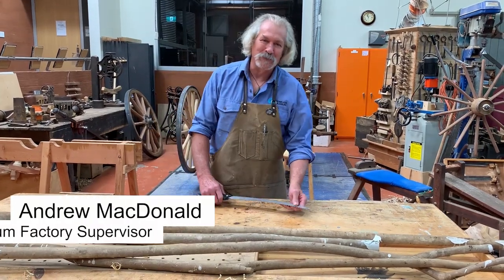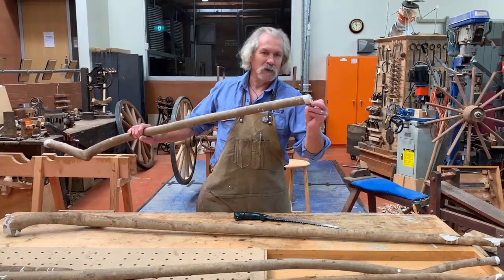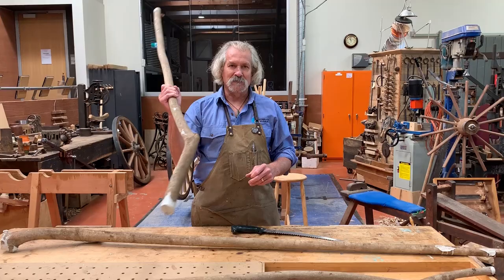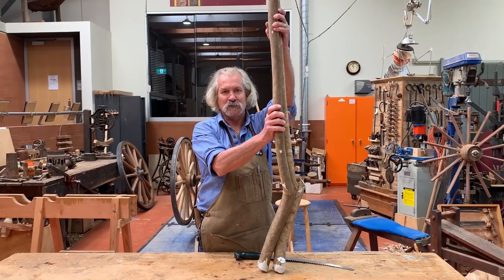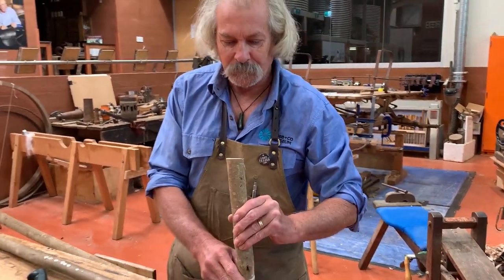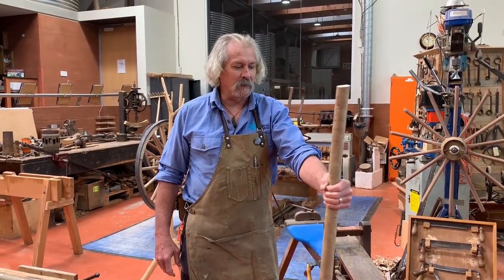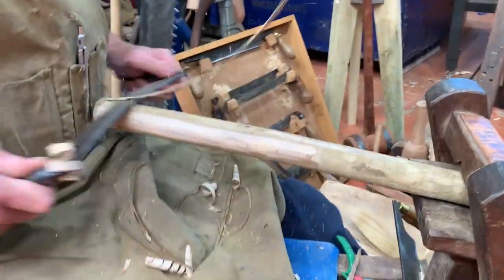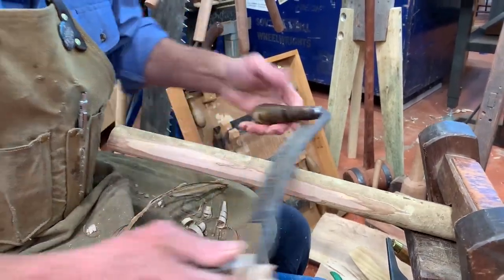Rustic Furniture | Cobb+Co Museum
Have you done a Hands on Workshop with us in the past? Here's Cobb+Co Factory Supervisor Andrew MacDonald with a taste of what you can create in one of his Rustic Furniture workshops.